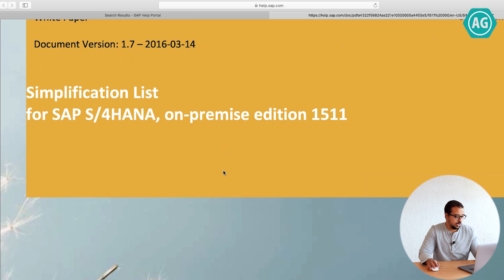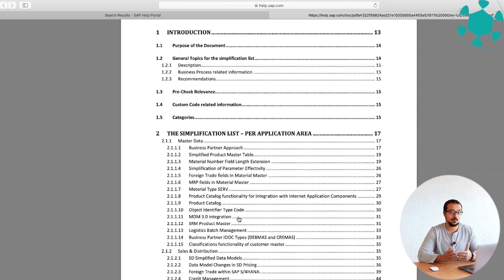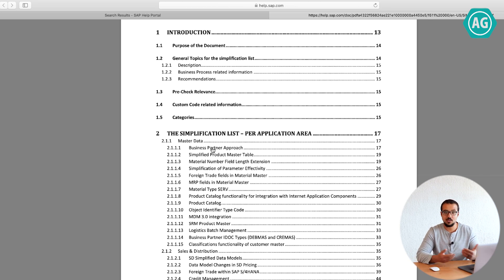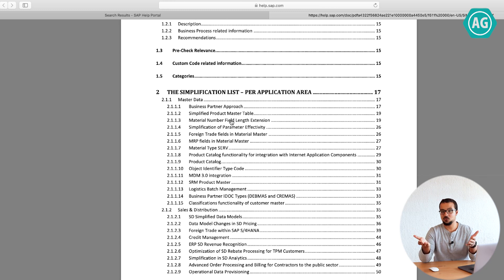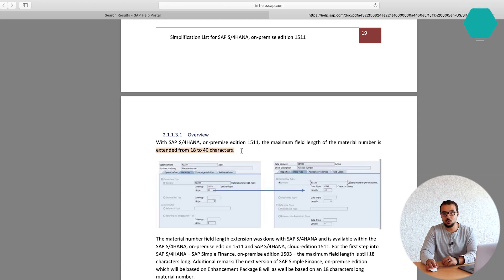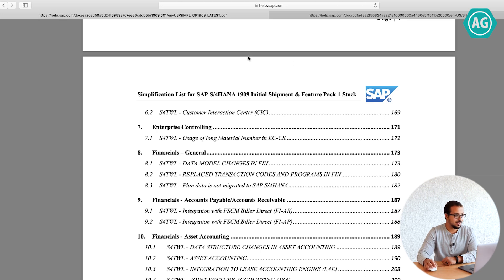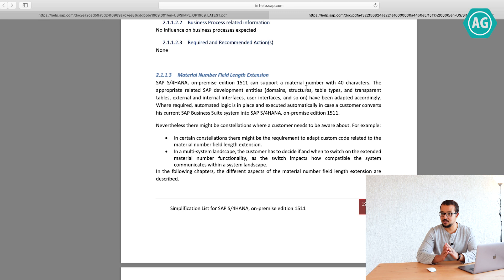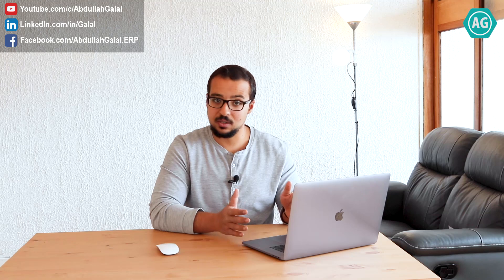What's the difference between SAP ECC and SAP S4HANA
How to find the difference between SAP ECC and SAP S4HANA: through SAP Simplification Lists

An SAP Simplification list is issued by SAP with every new version of S4HANA, this document explains in details the updates from the previous version

Looking forward to your comments here and on LinkedIn